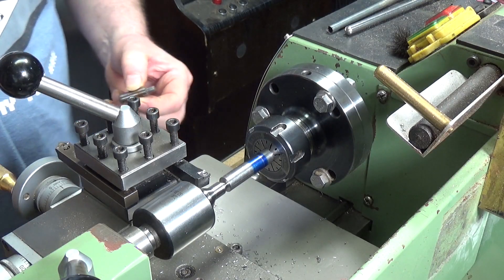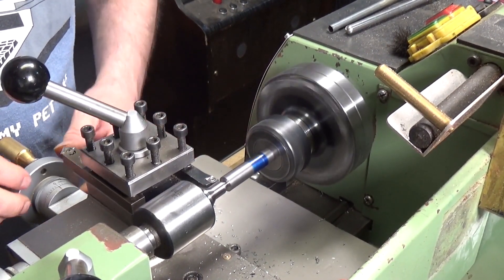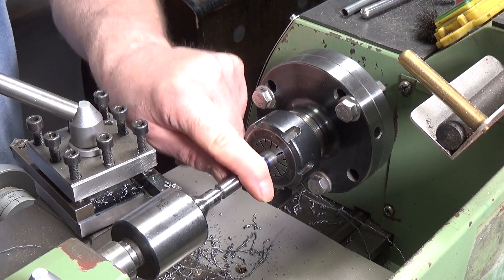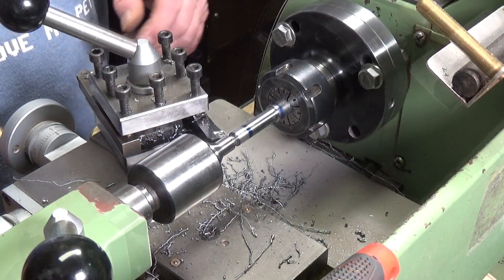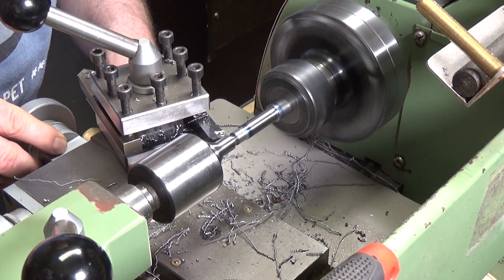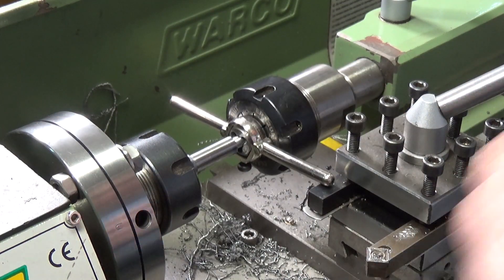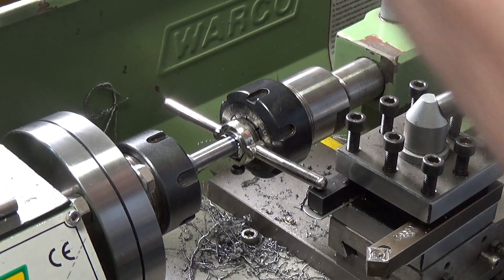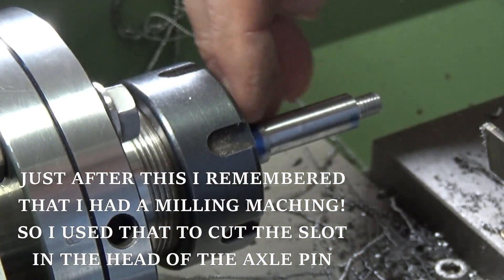Burgess Powerline BBS-20 Mark II Bandsaw Restore - Part Four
Part Four in the Burgess Bandsaw Restore series. Making the replacement axle pin.